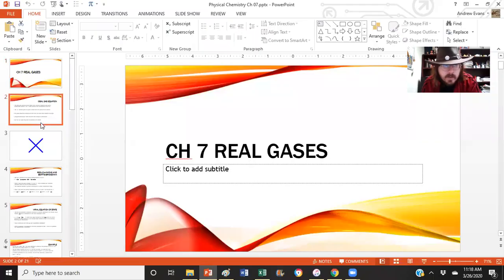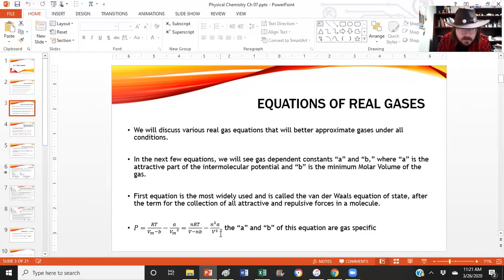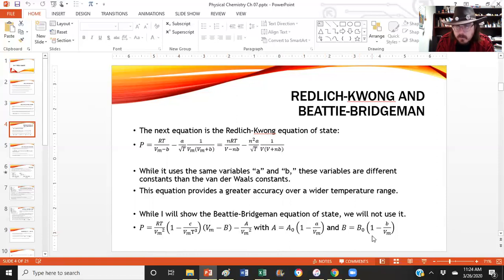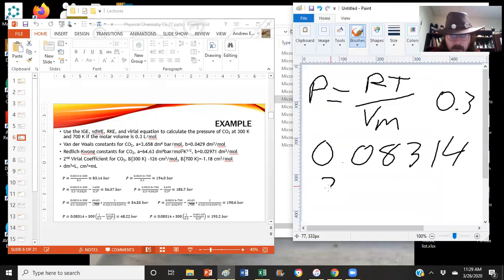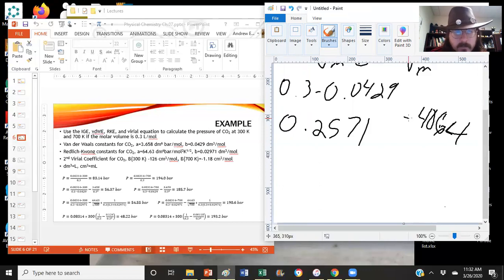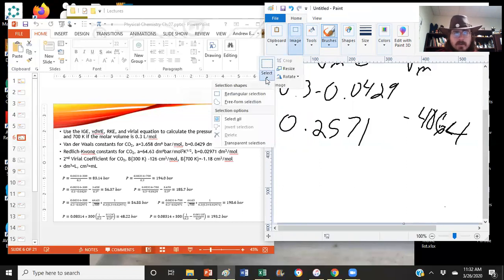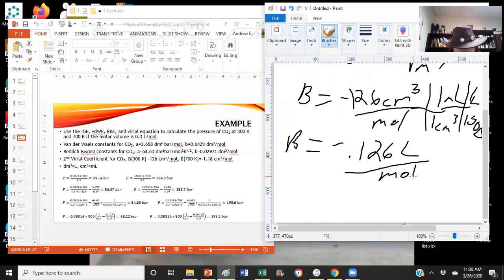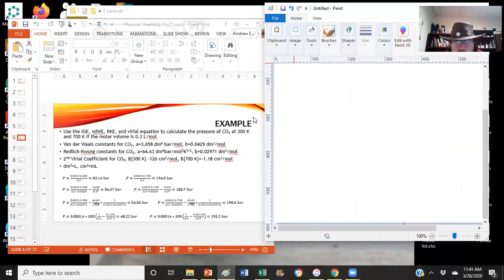Physical Chemistry Ch 7 Part 1: Real Gases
Part of my ongoing lecture series regarding physical chemistry. In this video we look at real gases and the equations we use to model them.